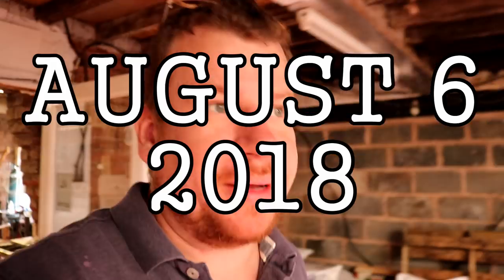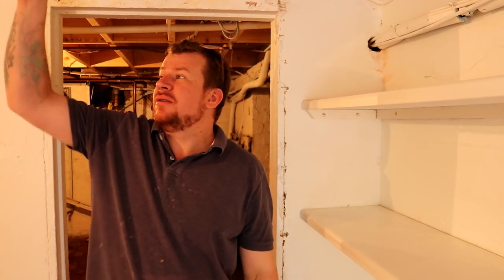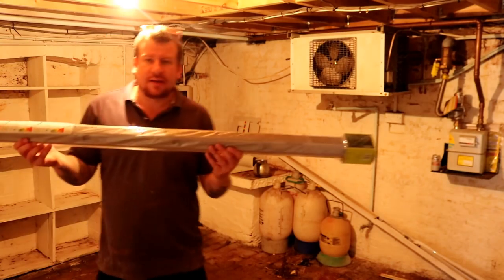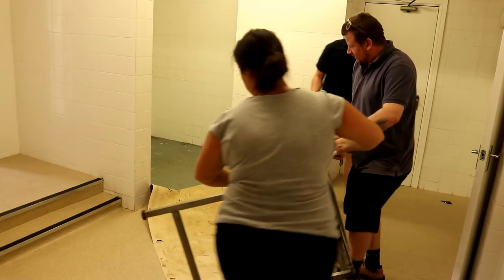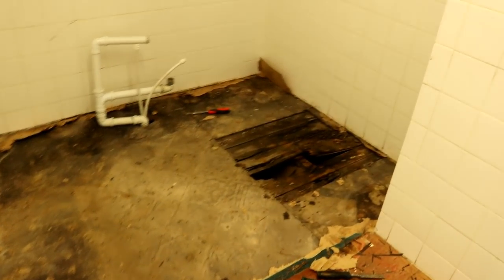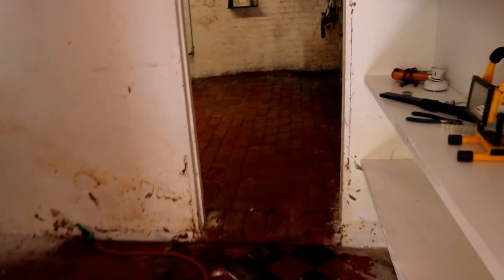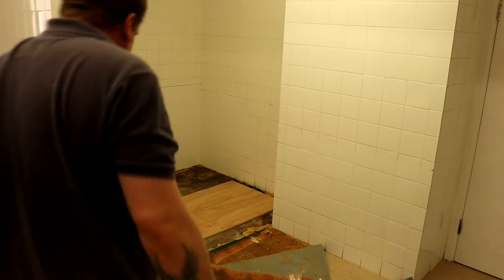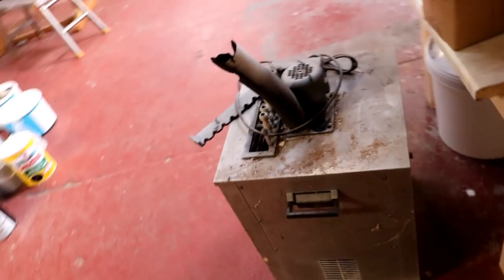THE FLOOR IS ROTTEN